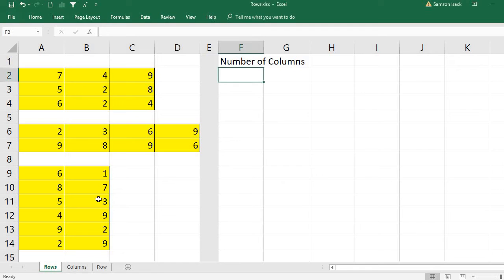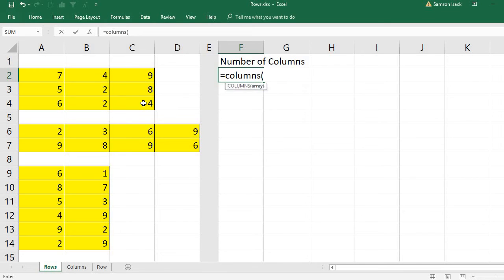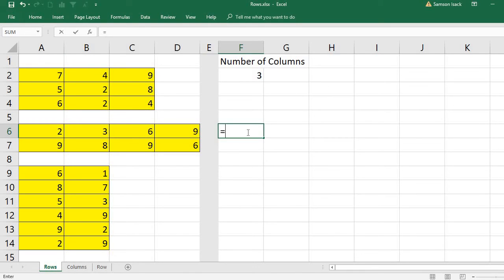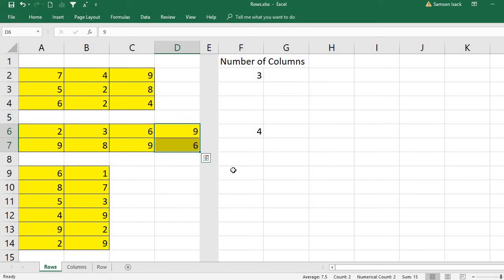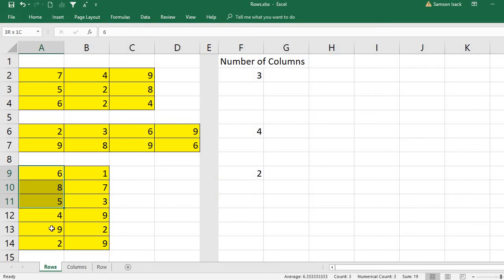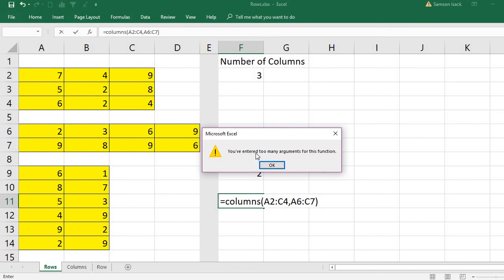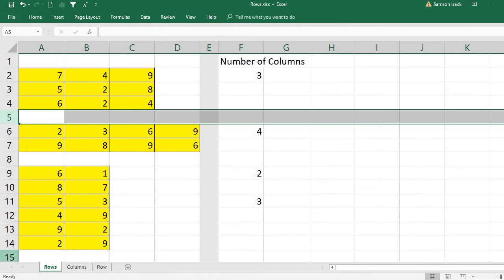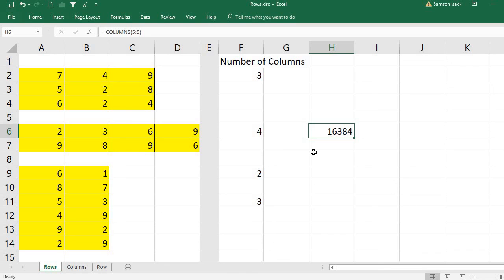Excel : How to use COLUMNS function in excel